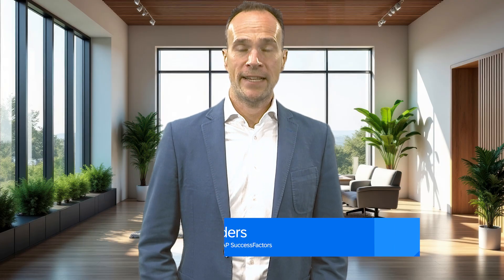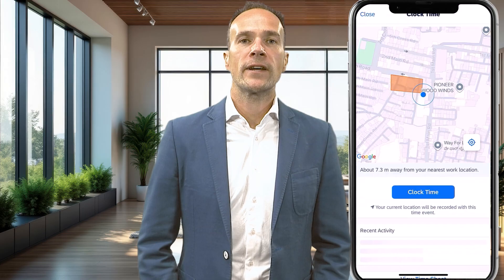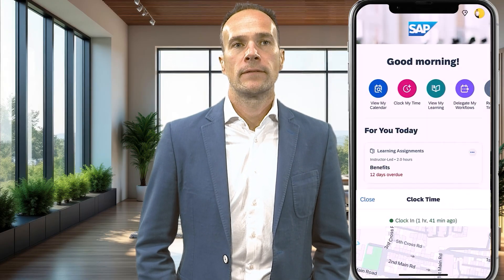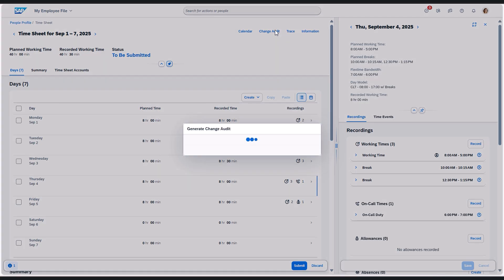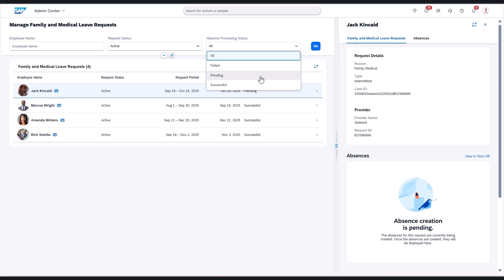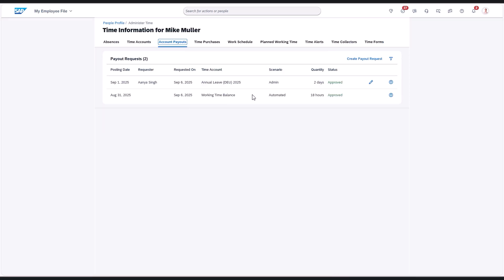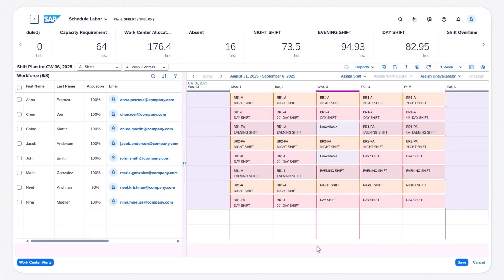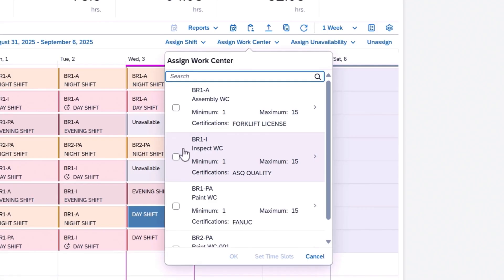Time Management: Geofencing & Scheduling in SAP SuccessFactors | 2H 2025 Release Highlights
See what’s new in SAP SuccessFactors Time Management with geofencing, self-service audits, FMLA automation, and workforce scheduling.

In this 2H 2025 release highlight, Frans Smolders introduces new innovations in SAP SuccessFactors Time Management that help organizations improve compliance, reduce administrative effort, and give employees and managers smarter tools to manage time, absences, and schedules.

The video starts with geofencing for time recording. Employees can clock in and out only when they are within a defined work location, using the mobile app to see proximity to the nearest site. This supports location-based policies, improves transparency, and helps prevent misuse of time recording outside authorized areas – especially relevant for industries with distributed or site-based workforces.

Next, Frans highlights a self-service Time Sheet Change Audit report. Directly from the time sheet UI, employees can generate an audit document that shows all time sheet updates, who made them, and when. This added visibility supports payroll accuracy and strengthens audit readiness.

The release also brings enhancements to absence management, including streamlined connectivity with FMLA service providers for customers in the United States. Automated leave deductions help simplify compliance and reduce manual work for HR and time admins. Building on this, new capabilities for automated payouts allow remaining balances across multiple pay components to be paid out at the end of a period without manual intervention – improving efficiency and payroll accuracy.

The video closes with a preview of Workforce Scheduling for manufacturing and other production industries. Shift scheduling supports demand-driven workforce planning and generates weekly or monthly shift plans that consider operational needs and employee skills. This helps organizations align labor with demand, reduce downtime, and improve productivity as part of a connected workforce management approach with SAP SuccessFactors solutions.

0:08 - Introduction
0:28 - Geofencing in SAP SuccessFactors Time Tracking
0:57 - Time Sheet Change Audit Report
01:18 - Absence Management in SAP SuccessFactors Employee Central
1:39 - Automated payouts in SAP SuccessFactors Employee Central
2:52 - SAP SuccessFactors Workforce Scheduling
2:16 - Closing